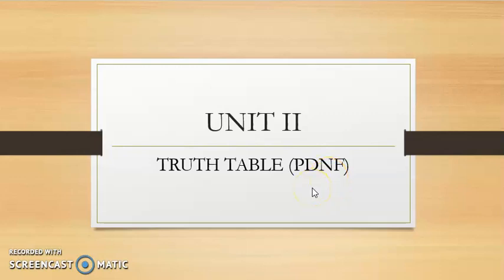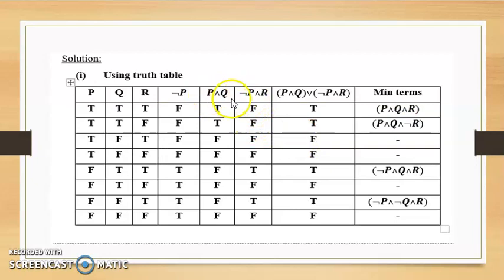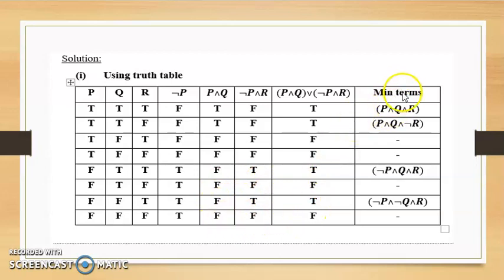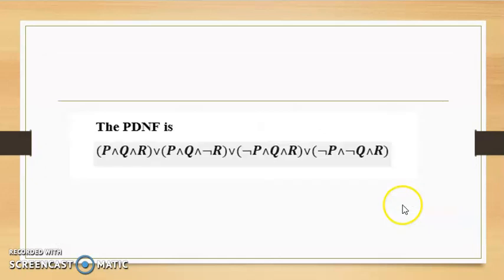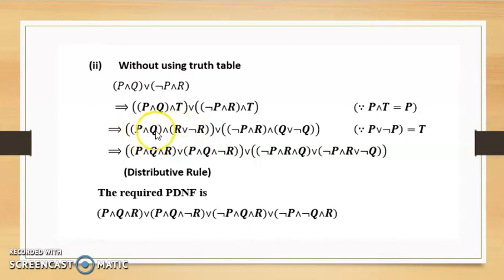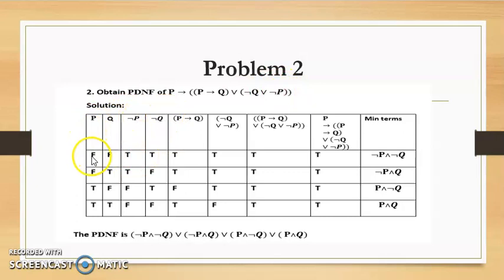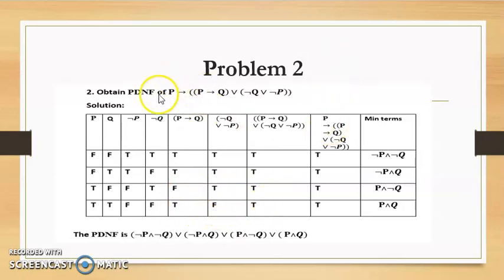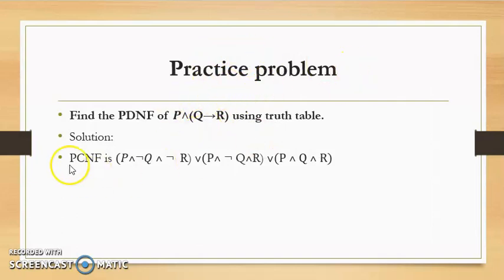TRUTH TABLE PDNF